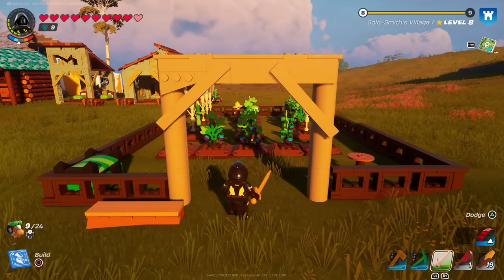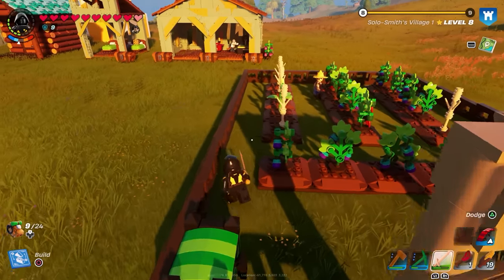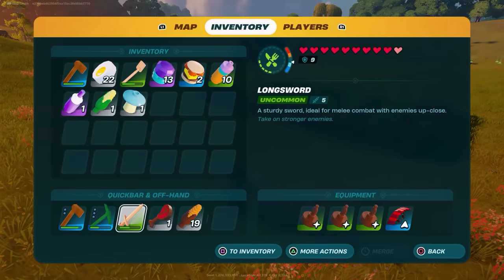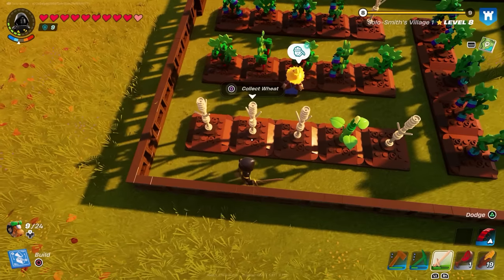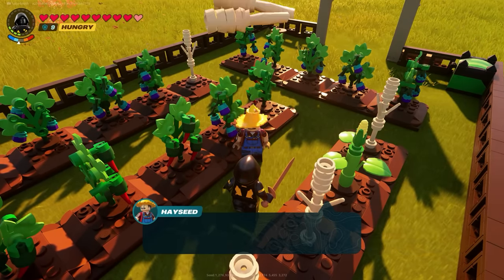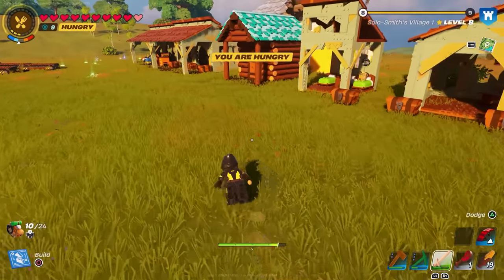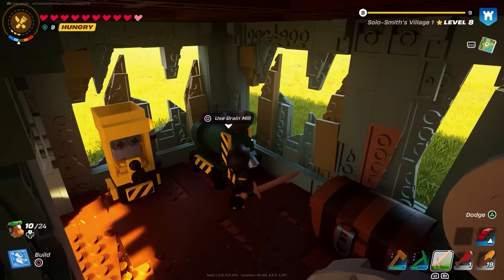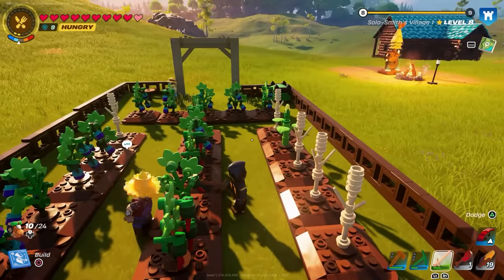How To Make A Crop Farm In LEGO Fortnite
In this guide we explain How To Make A Crop Farm In LEGO Fortnite so you can gather your seeds, grow your plants, and make tons of useful food items and drinks.